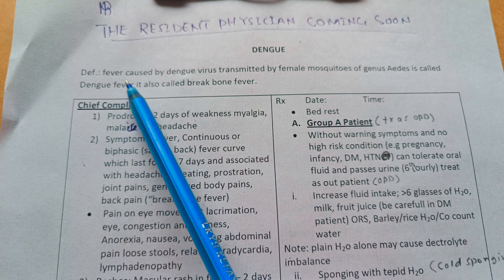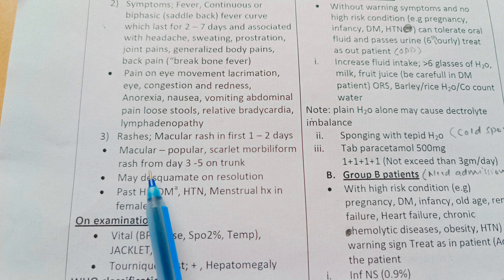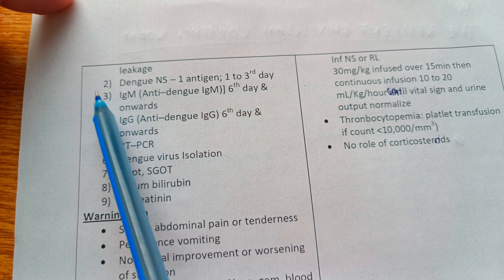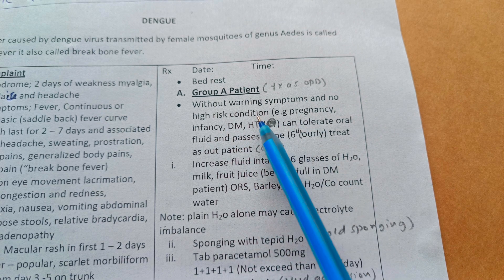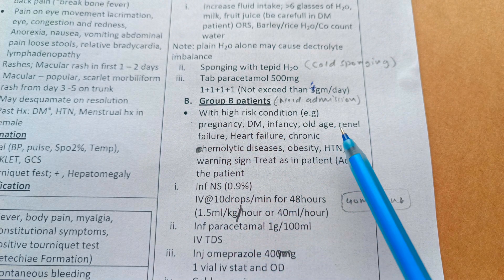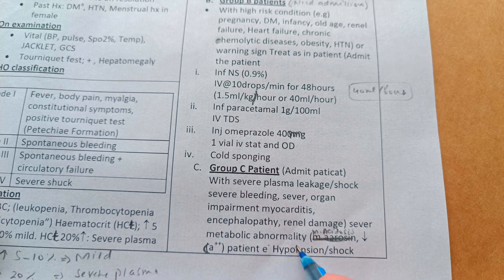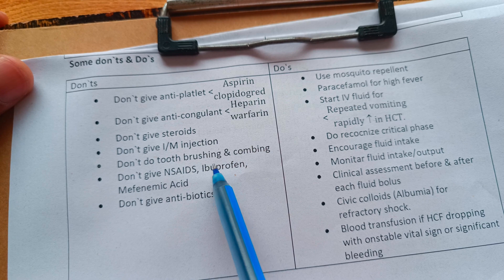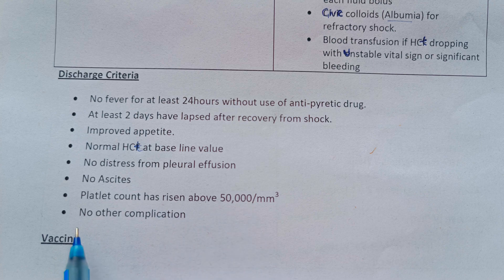Dengue fever Chief complaint, investigation and treatment